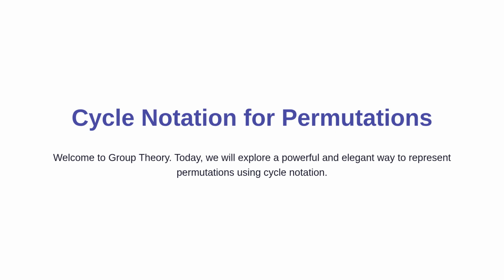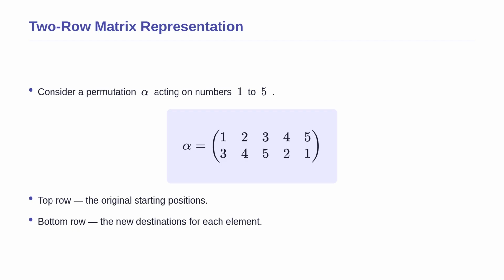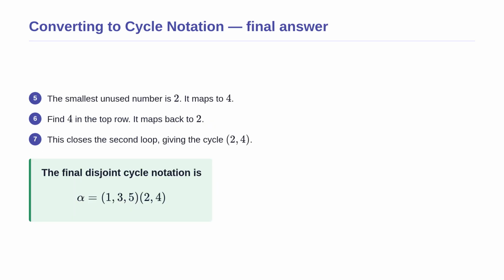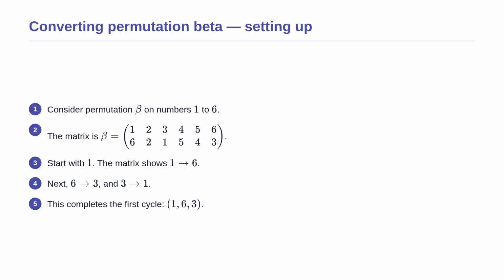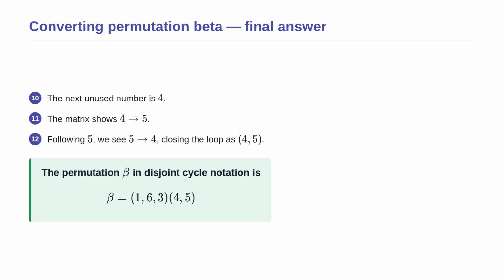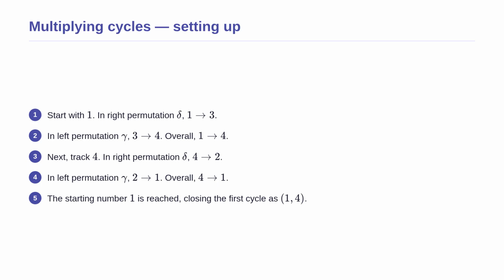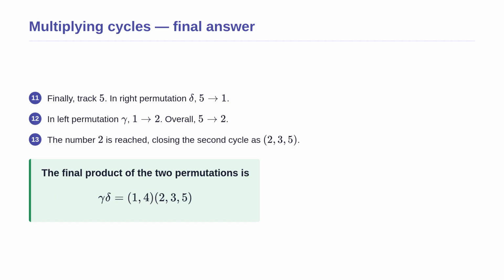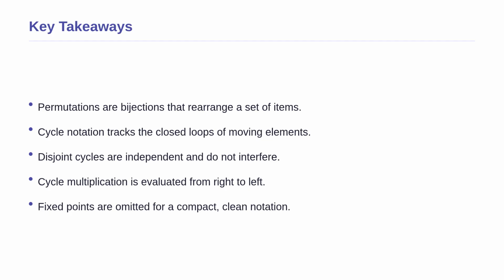Group Theory - Cycle Notation for Permutations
Video lecture on Cycle Notation for Permutations for Group Theory.